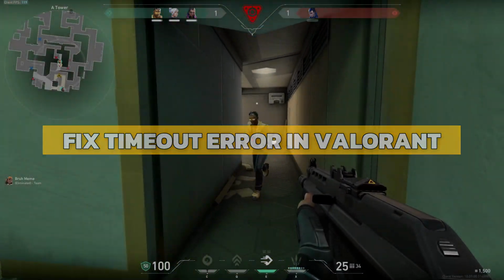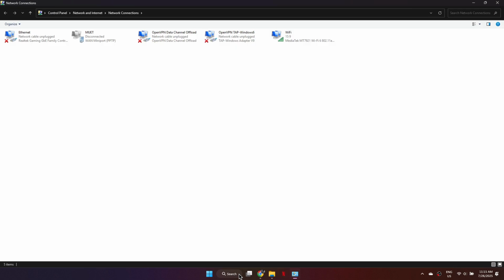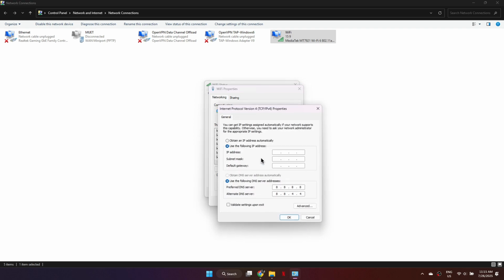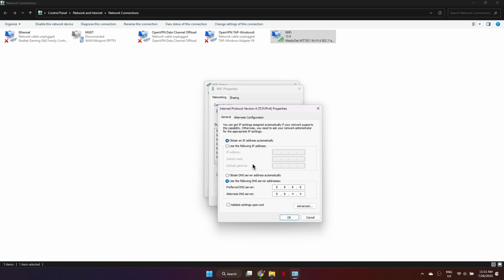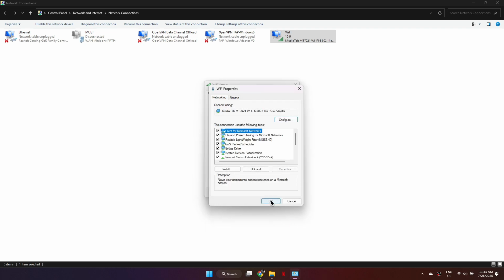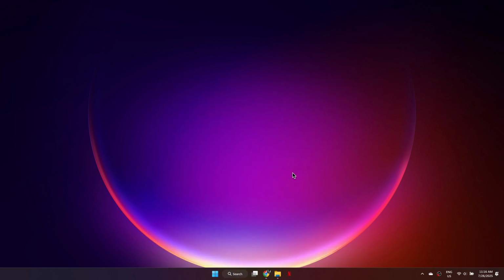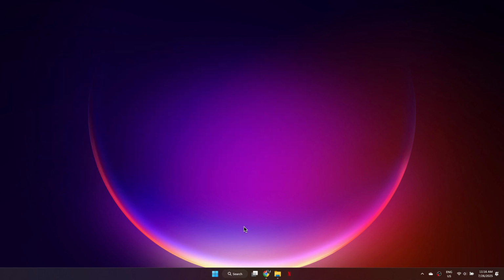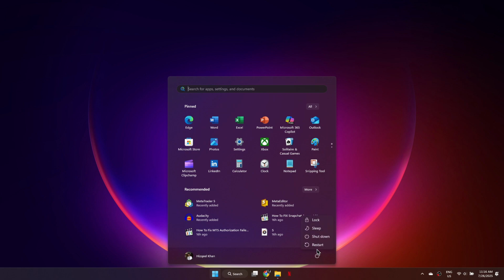Valorant Timeout Error - Something Unusual has Happened (Quick Fix)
Valorant Timeout - Something Unusual Has Happened (Quick Fix)
Discover how to quickly fix the Valorant “Timeout - Something Unusual Has Happened” error and get back into your matches without delays. This simple guide walks you through effective steps to solve connection issues in no time.